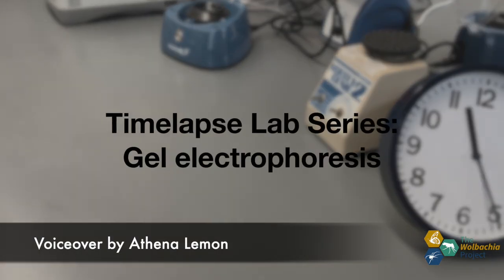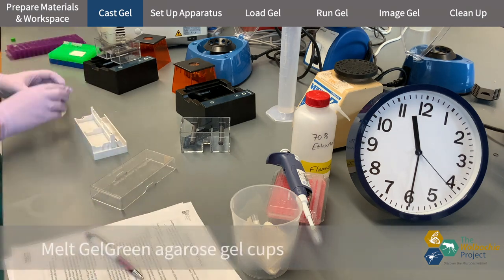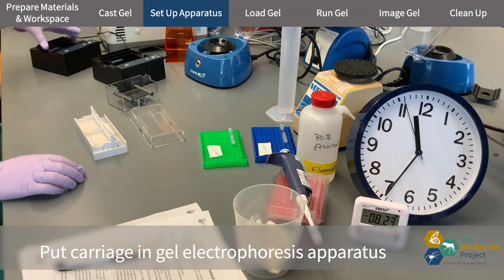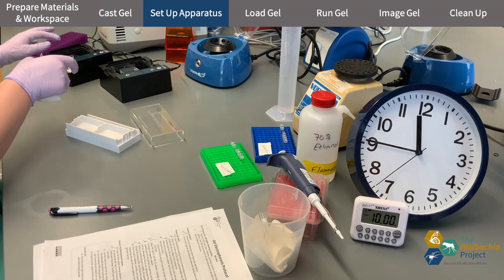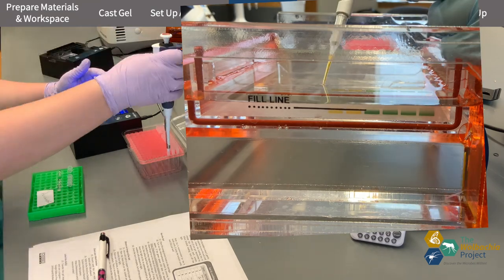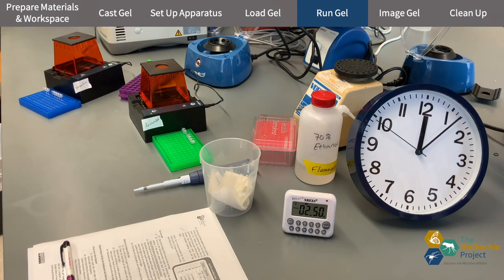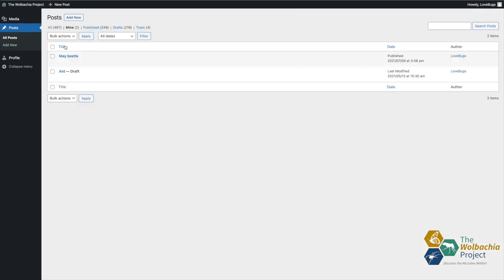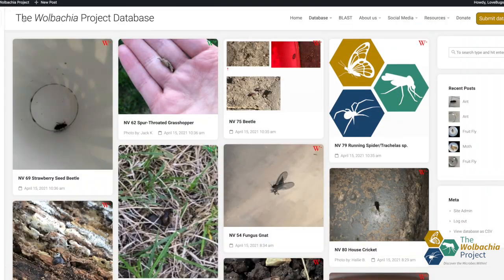Behind the Bench: Gel electrophoresis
In Lab 4 of The Wolbachia Project, we will be visualizing the DNA from your arthropod sample that was amplified via PCR. This timelapse video will show you the steps to run gel electrophoresis, and The Wolbachia Project Database.

0:00 Intro
0:13 Prepare materials & workspace
0:50 Prepare buffer
1:00 Cast gel
1:37 Prepare gel electrophoresis apparatus
3:14 Load the gel
3:48 Run the gel
4:37 Image gel
4:47 Clean up
5:16 Why upload pictures to the database?
5:30 Overview: adding data to the database
6:20 Outro